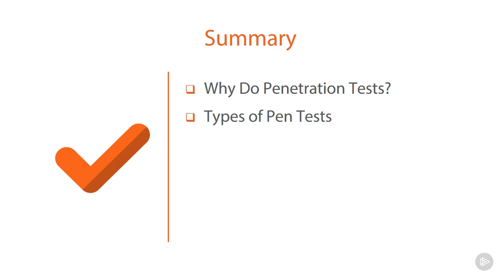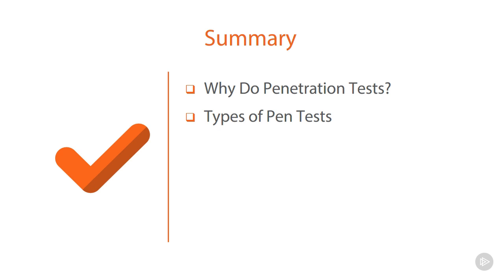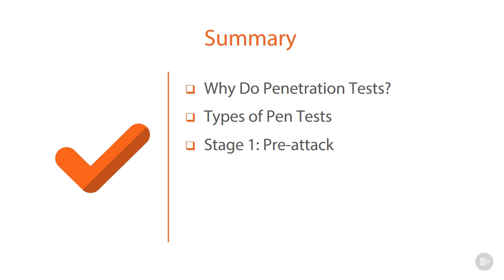Summary - Understanding Penetration Part 1.8